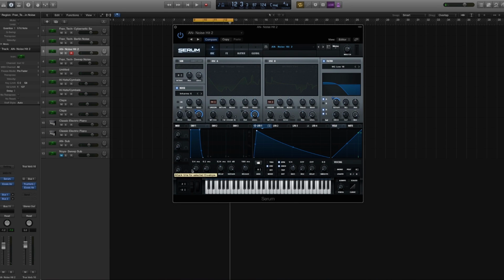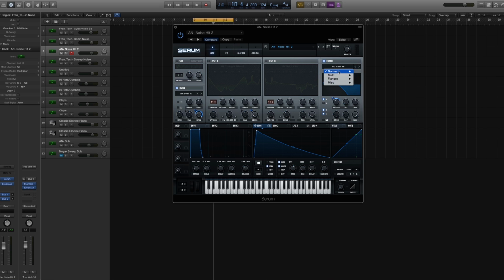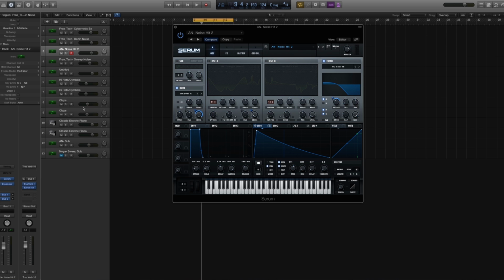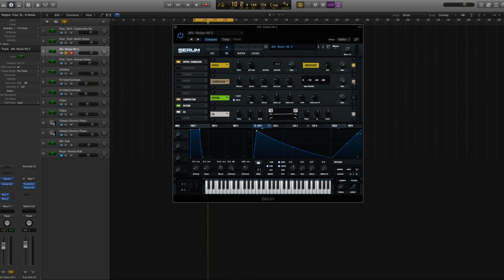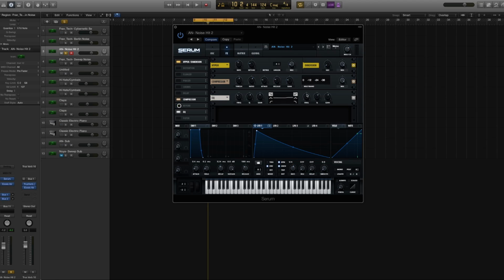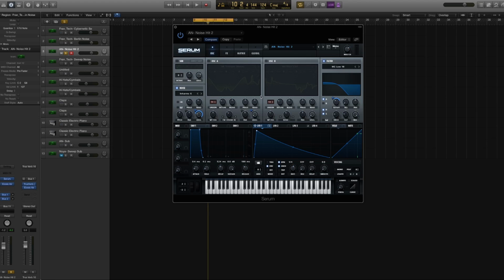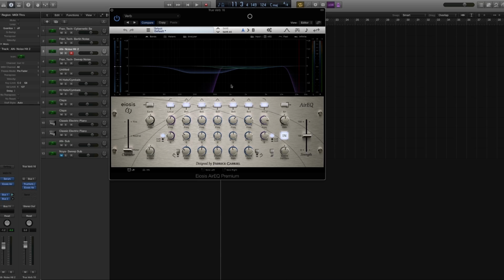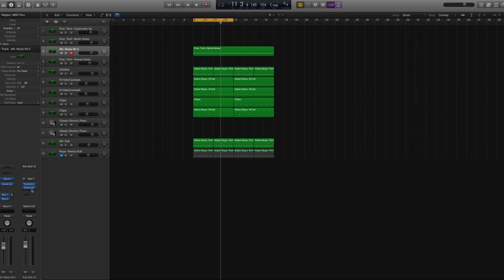2017 Serum Dark Techno Noise Bass Tutorial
Wanted to give some of you a walk through on how to do a dark techno noise hit. It was something I had always wanted to learn so if any of you are having trouble in this area of music hopefully this patch helps.

You can download the patch here--

You can buy my preset packs here --

If you're interested come by my soundcloud and check out my tunes--